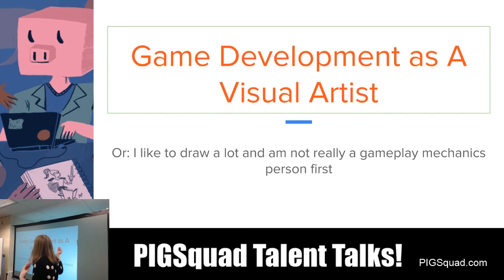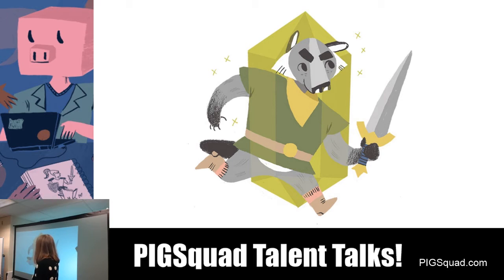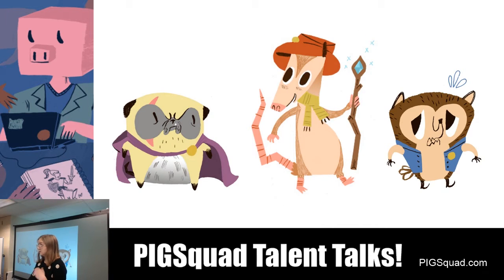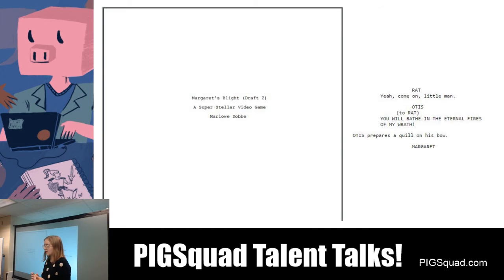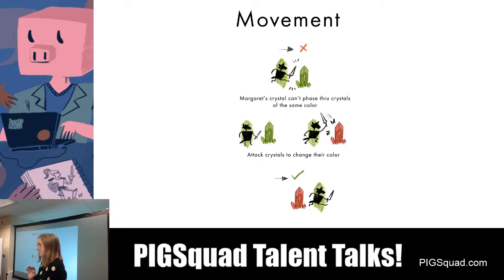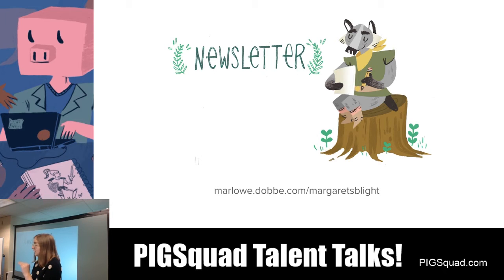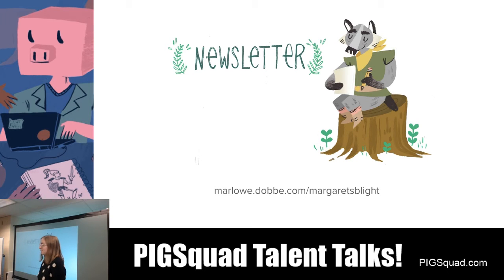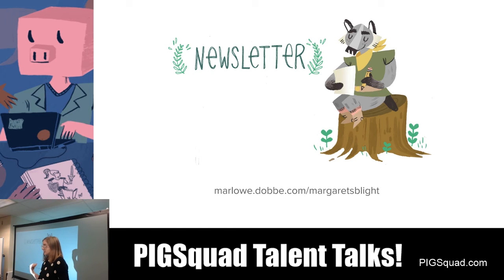PIGSquad Talent Talks 2016 - Game Development as A Visual Art (Marlowe Dobbe)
Learn about approaching game design and assuming the role of creative director of a video game as a visual artist.

PIGSquad Talent Talks cross elements of a talent show or lightning talk in an evening of tutorials, showcases, lectures – you name it! Join in to hear about developers' personal experiences with their projects, get the low-down on an interesting new tool, or witness a different perspective on aspects of game design.